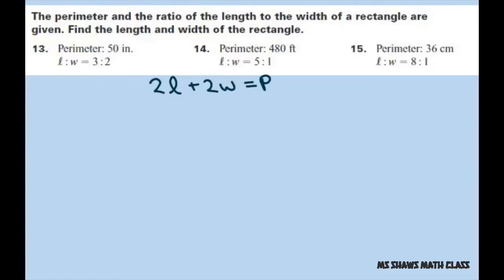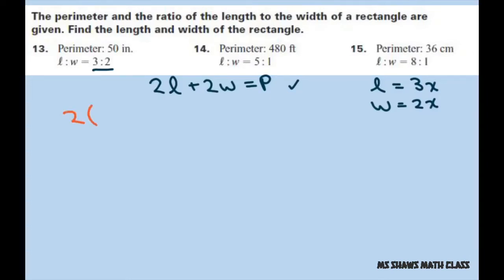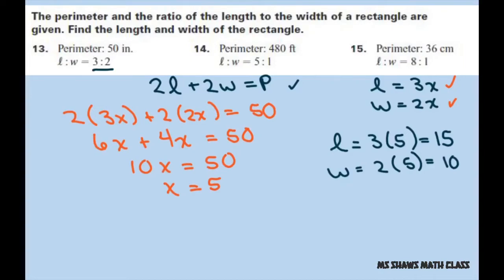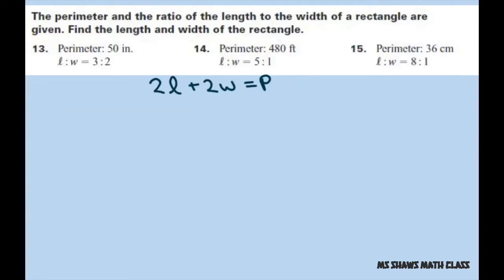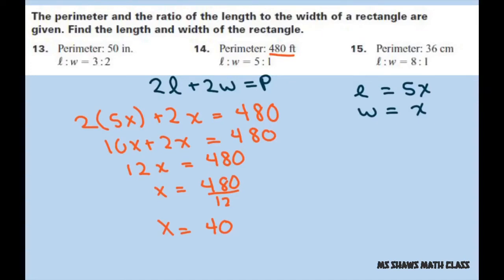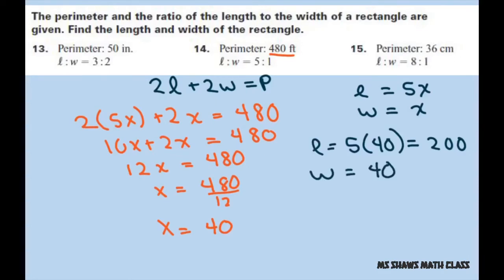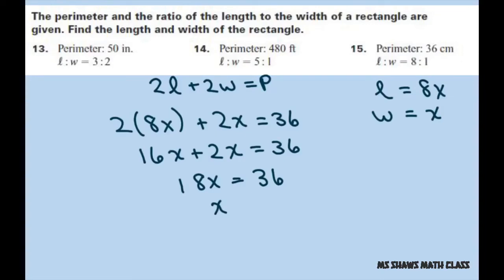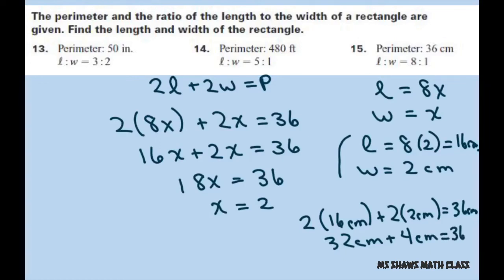The perimeter and ratio of length to width are given for rectangle. Find length and width